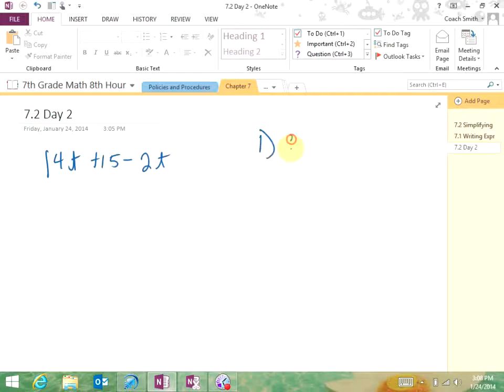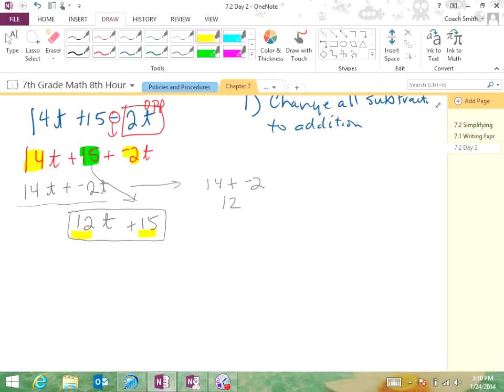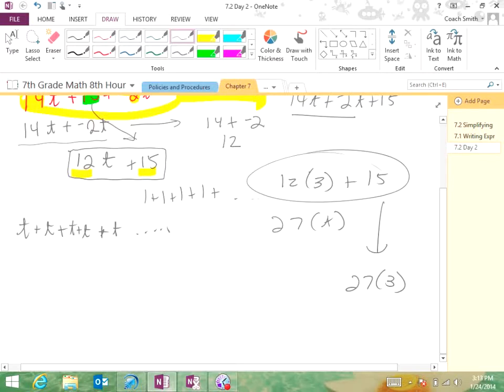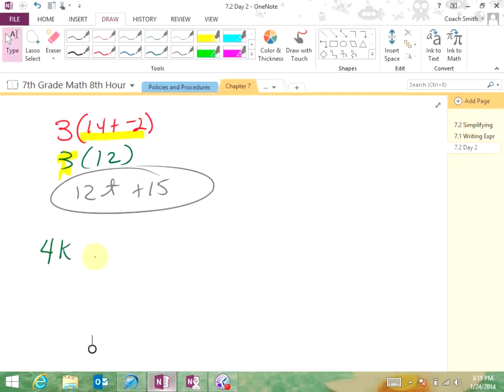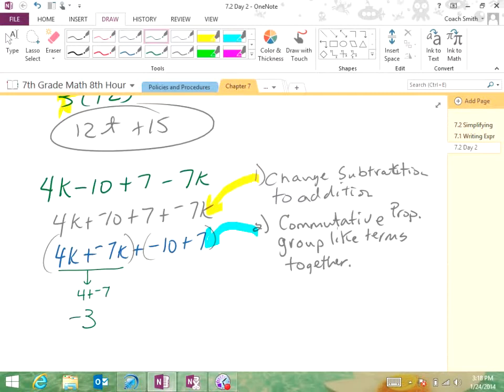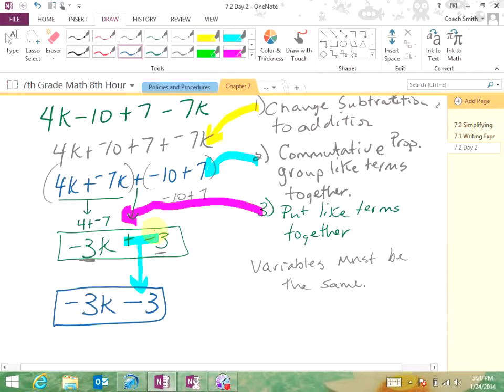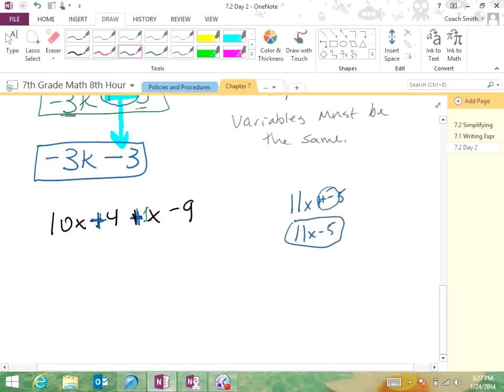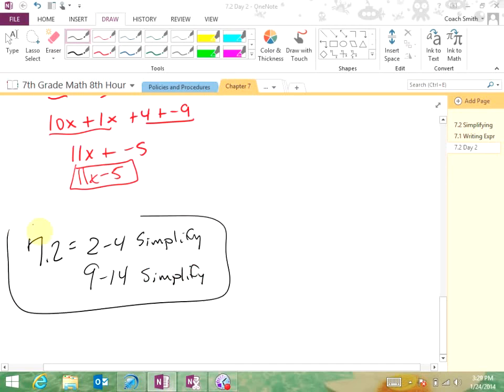7.2 Simplifying Expressions Day 2